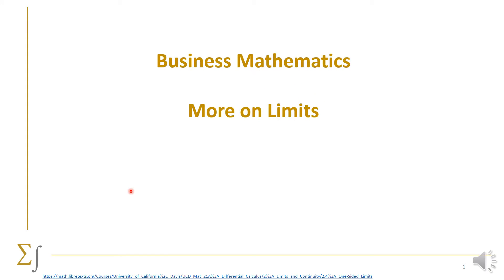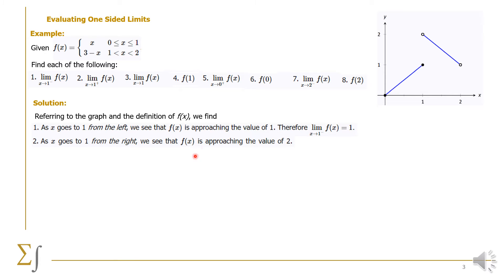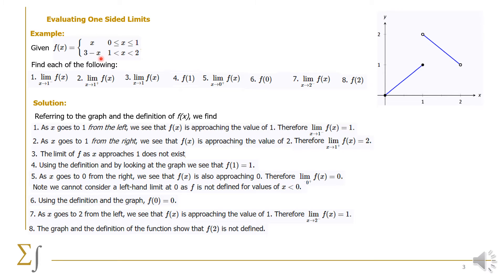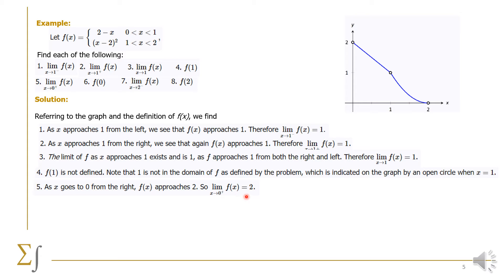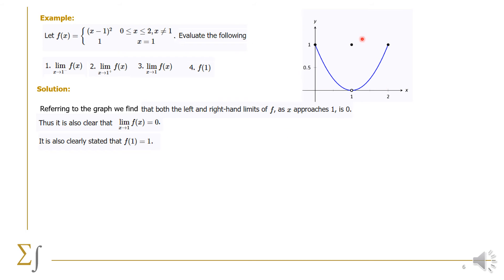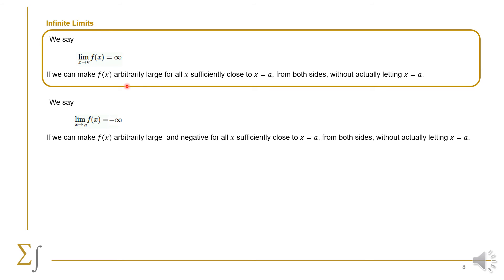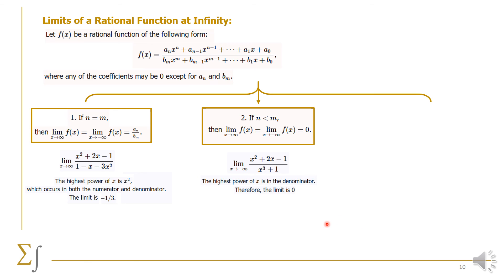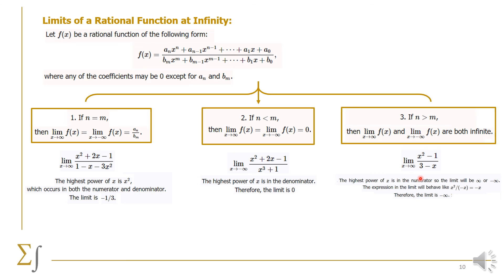Business Math More on Limits